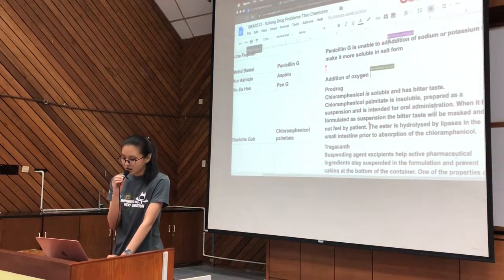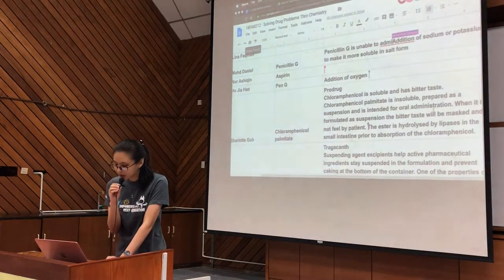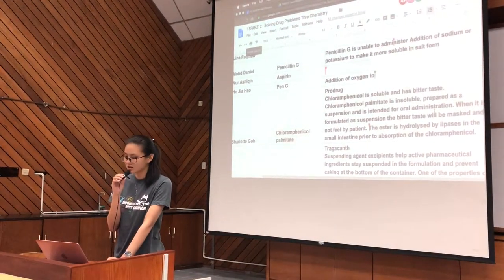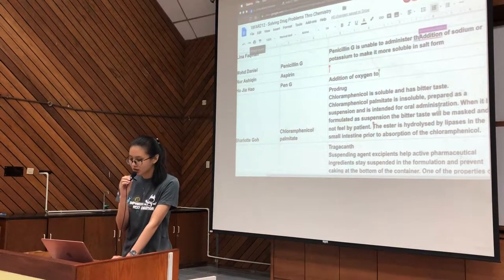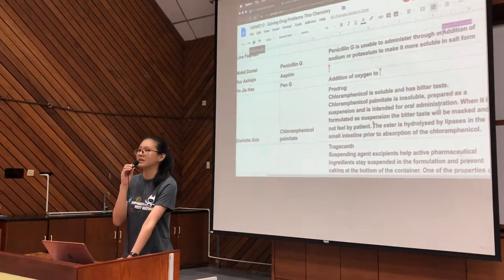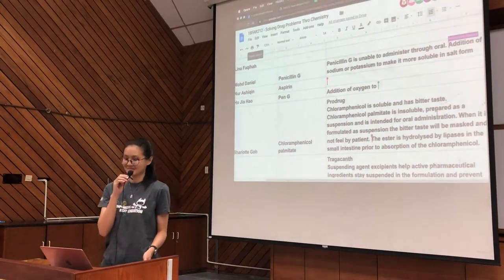18 FAR212 Bitter tasting drugs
Presented by Sharlotte Goh. Chloramphenicol palmitate.